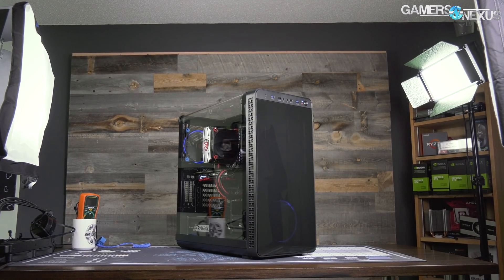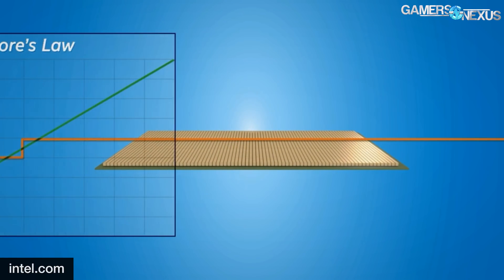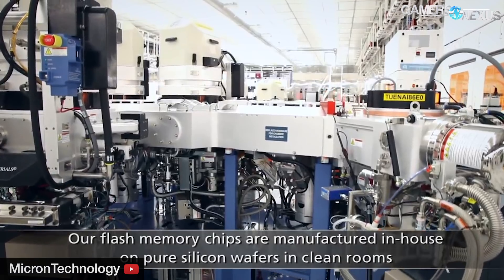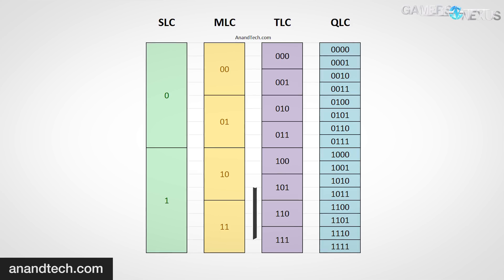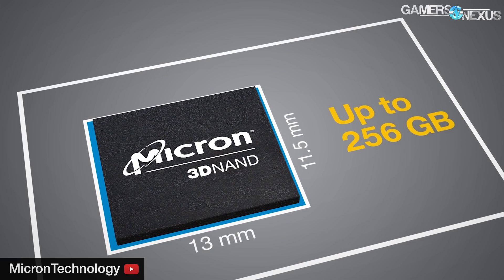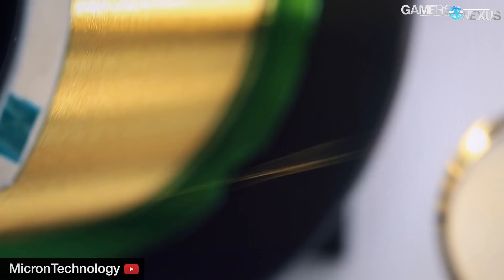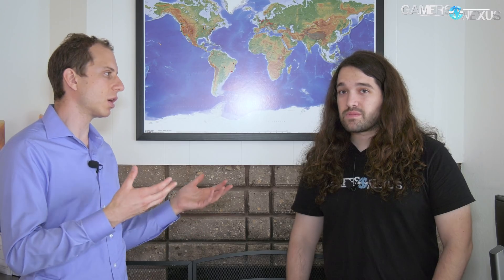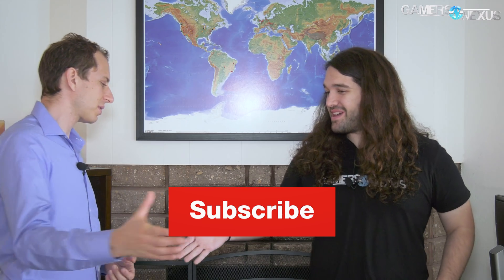When Will SSD & Memory Prices Recover? ft. David Kanter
We talk about SSD & memory price volatility with David Kanter of Real World Tech, one of the industry's most technical analysts.

SSD prices have begun to stabilize, but memory prices are still kind of crazy -- as evidenced by the new Class Action lawsuit against Samsung, SK Hynix, and Micron. Consolidation of Flash towards 64-layer VNAND has helped in this tremendously, and is something we talk with David Kanter about in this video.